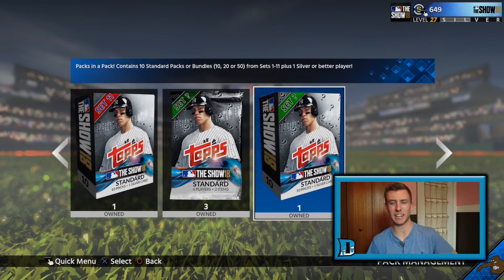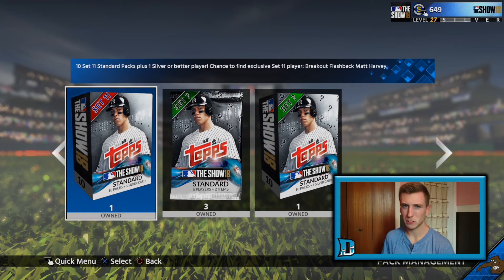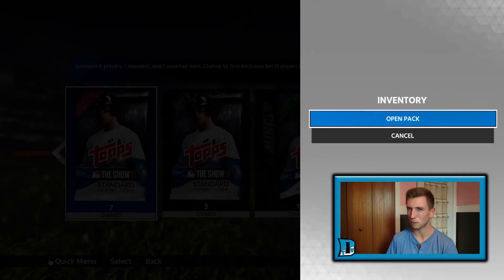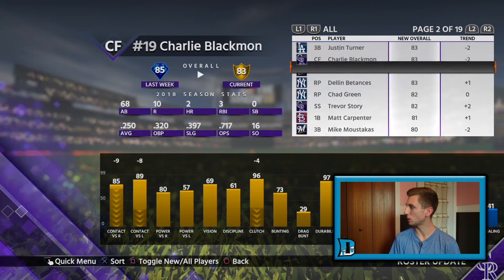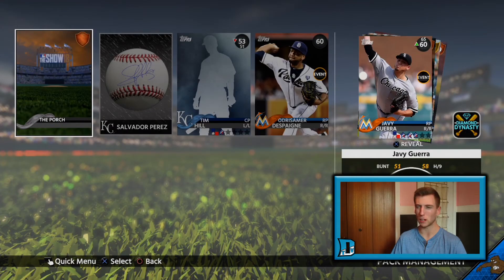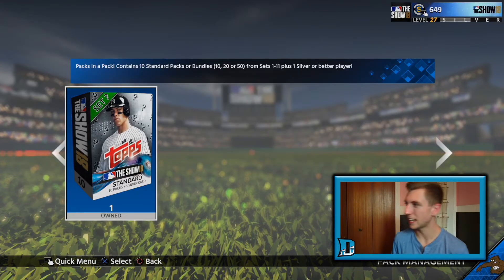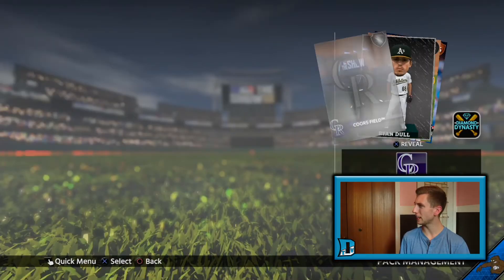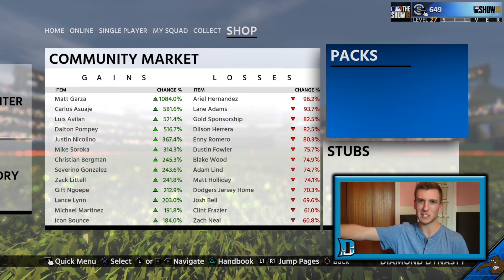MYSTERY PACKS IN PACKS RETURNS! MLB The Show 18 Pack Opening Diamond Dynasty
The Packs in Packs have returned to MLB The Show 18 Diamond Dynasty! These MLB The Show packs are a complete mystery until you open them, and see which actual set listed packs you've got to open! Packs in Packs return and are a blast, and a great way to try to pull some old set exclusive cards from previous sets! The mystery packs in packs add intrigue to the already exciting quest to pack a diamond player! So sit back, and enjoy this MLB The Show 18 Diamond Dynasty Pack opening!